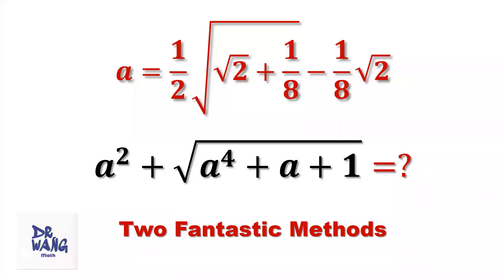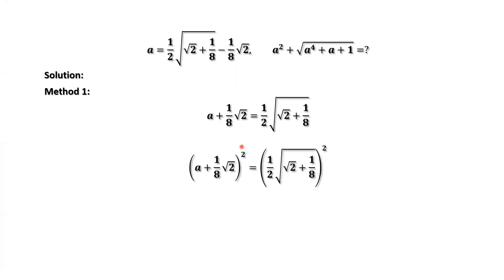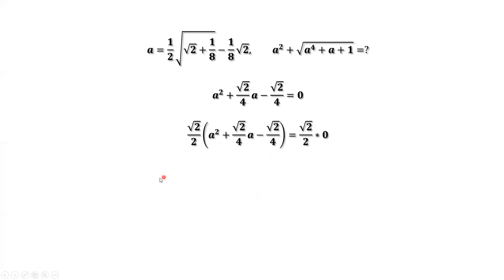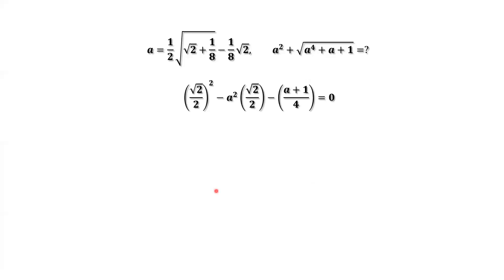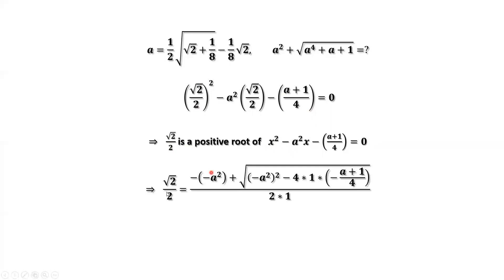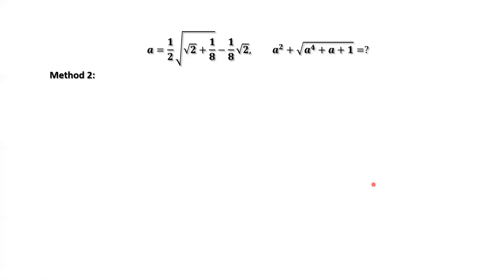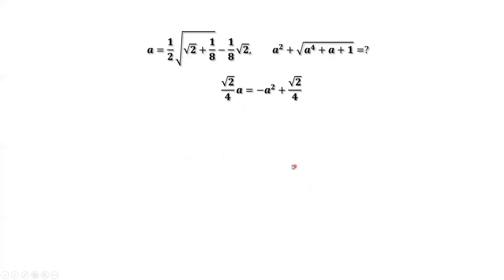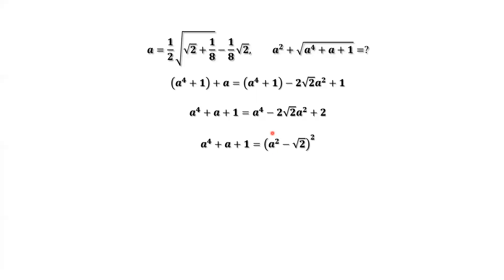Use Two Methods You May Not Have Seen. Olympiad Math. Simplify a Radical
Simplify a radical. In this video, we'll discuss two fantastic methods to solve this problem. The two methods are not easy, but they are beautiful!